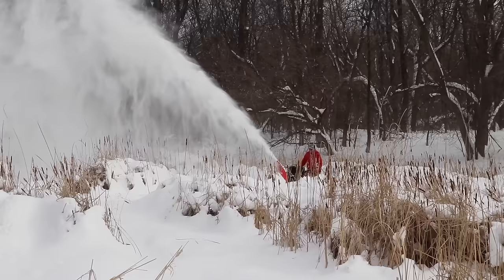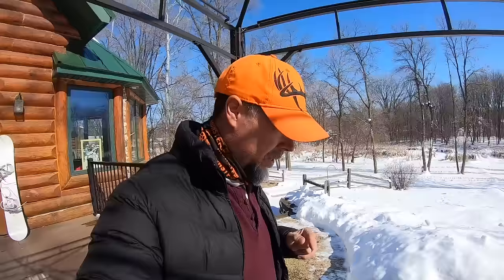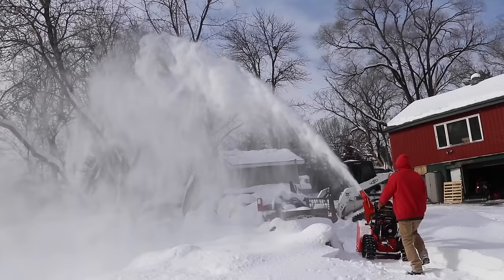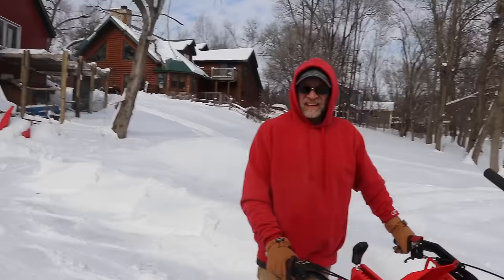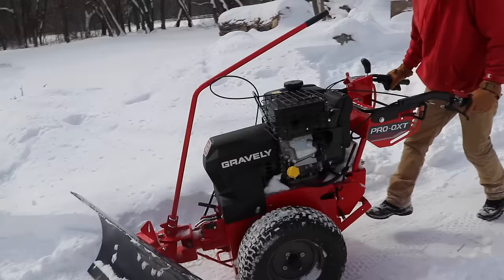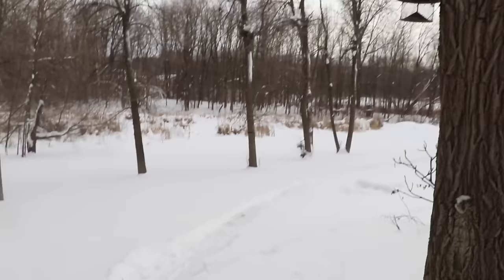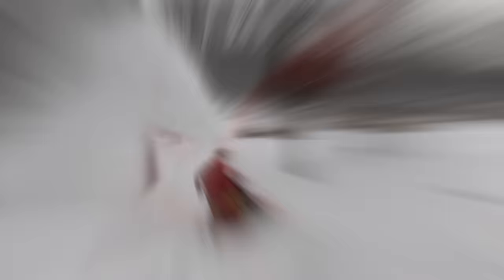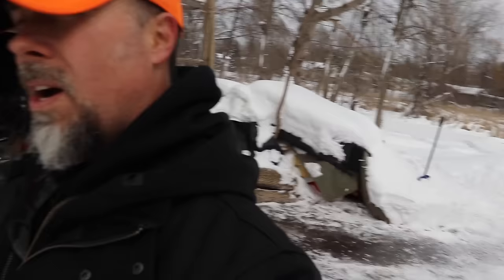The biggest, Baddest Snow blower Built (at least that I've seen)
I compare 2 commercial Snowblowers (one is actually a walk behind tractor) & also a Residential snow blower. We run them in fresh heavy snow & then Franky Goes into the SWAMP?!?. We also look at single and dual stage snow blowers.

3m work tunes